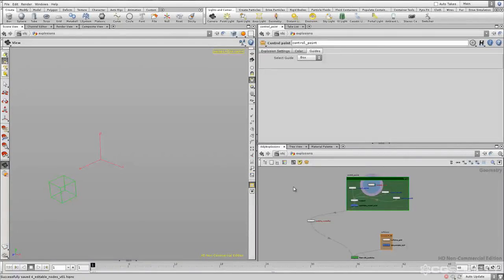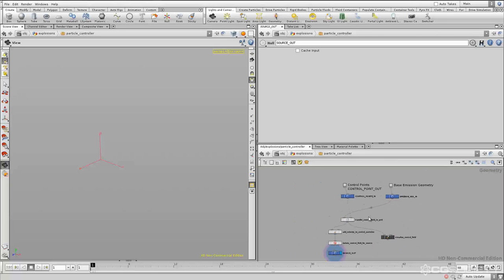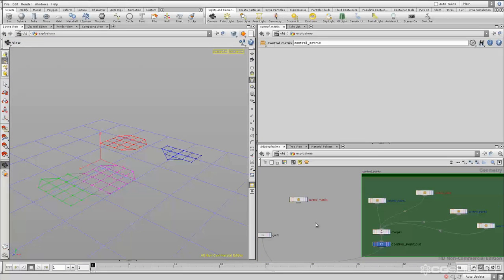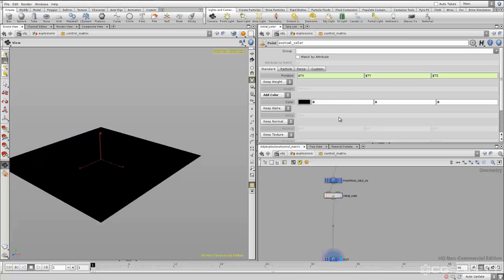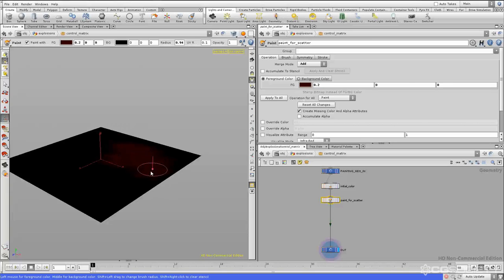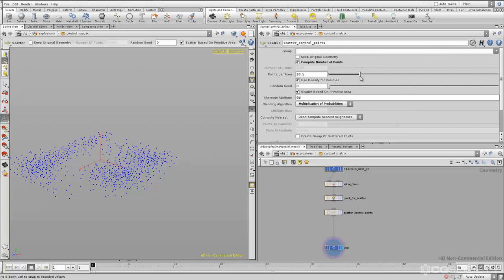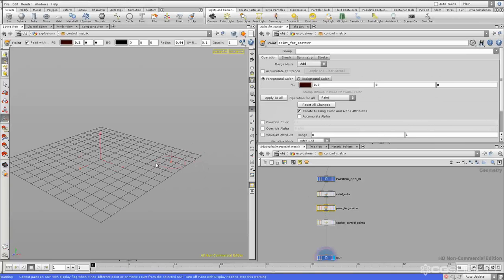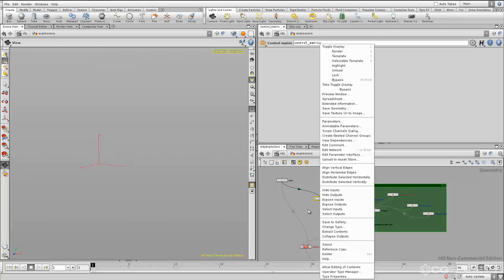14 Editable Nodes 18 55